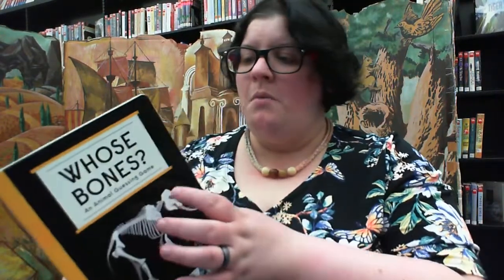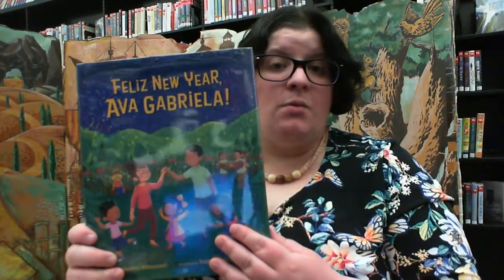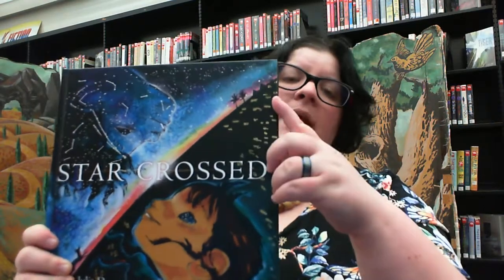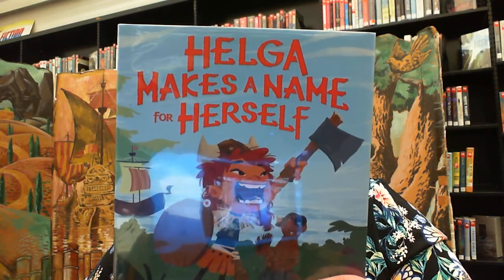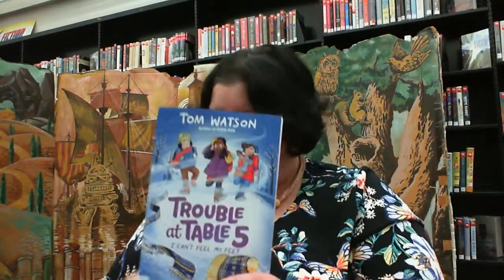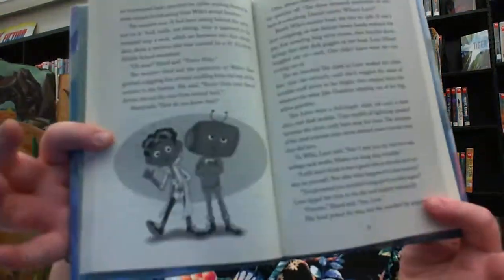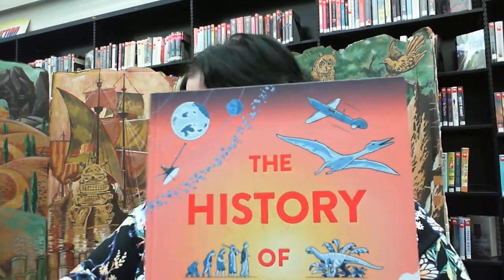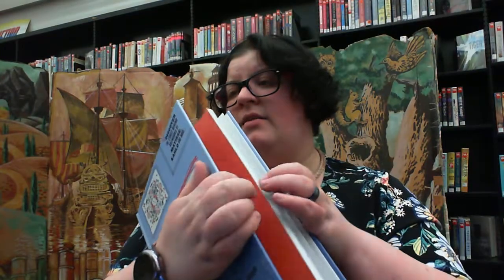March Youth Room Book Look